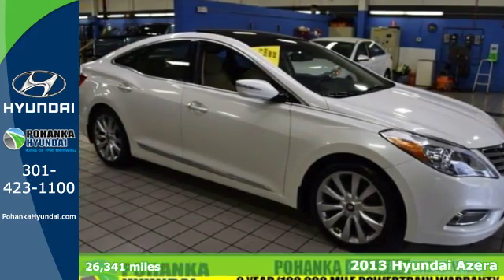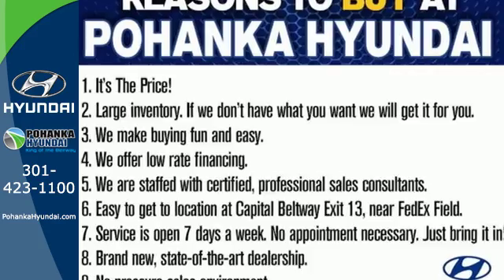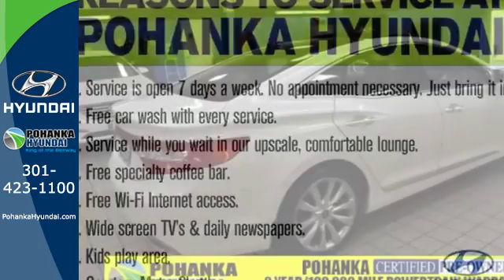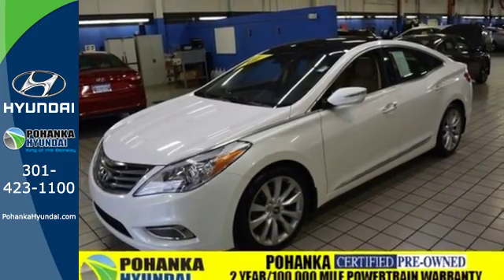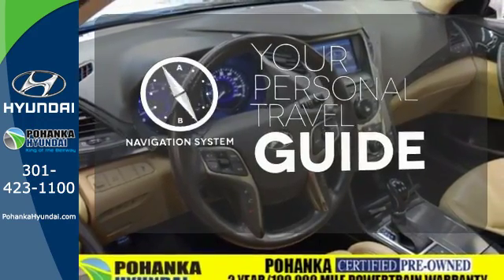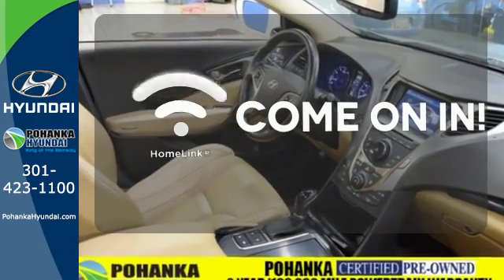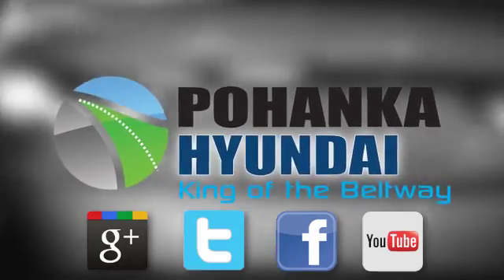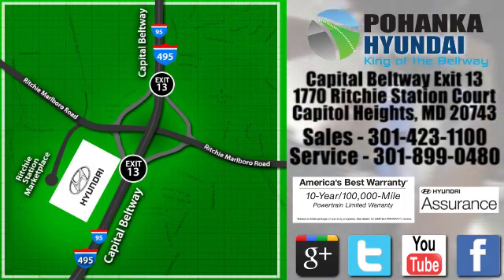Used 2013 Hyundai Azera Capitol Heights MD Washington-DC, MD NH3442 - SOLD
Year: 2013
Make: Hyundai
Model: Azera
Trim: Base
Engine: 3.3L V6 DGI DOHC Variable Intake System
Transmission: 6-Speed Automatic with Shiftronic
Interior: Camel
Mileage: 26341
Stock #: NH3442
VIN: KMHFH4JG7DA225324

Address:
1770 Ritchie Station Court